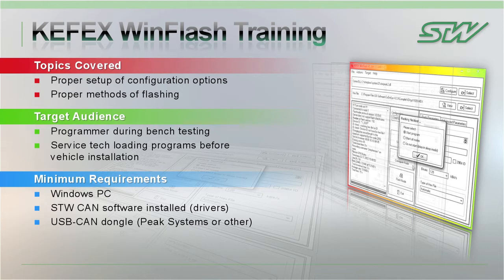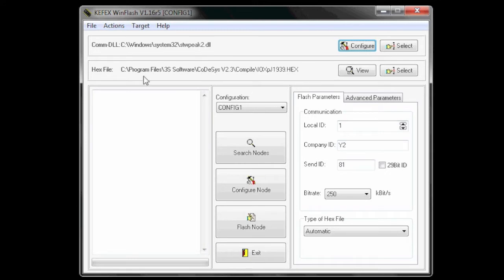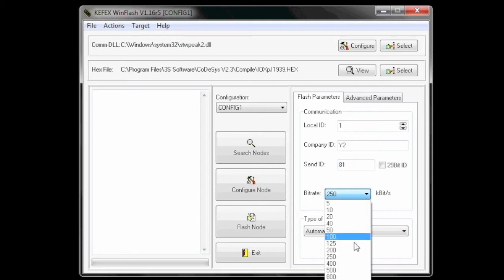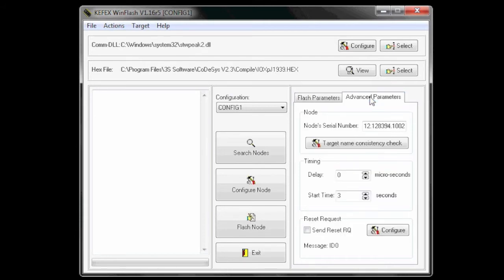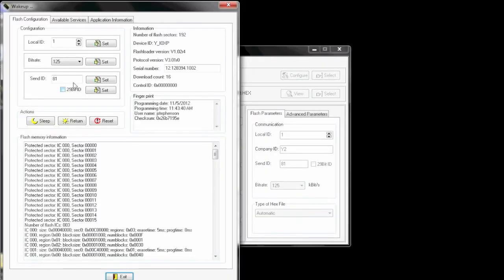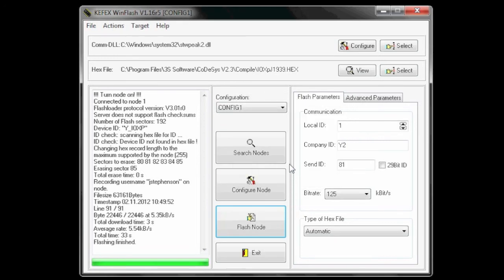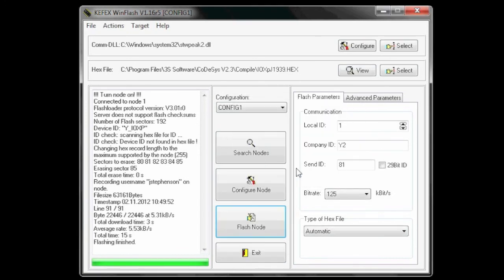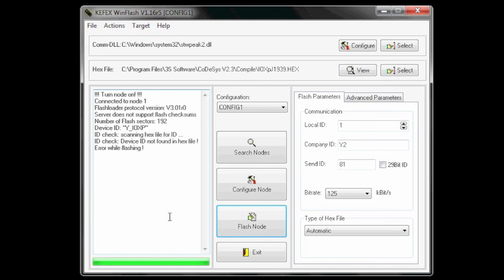Tutorial - Winflash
This video covers the setup of Winflash, and how to flash your controller with the Peak CAN dongle.